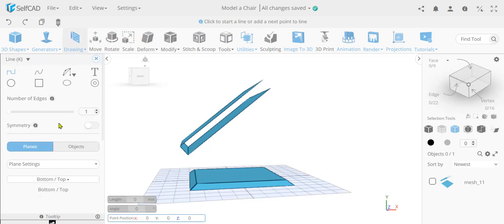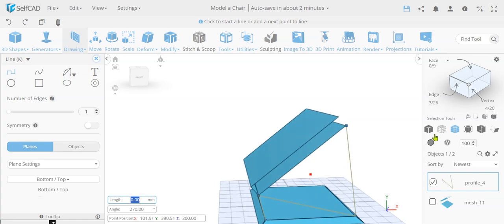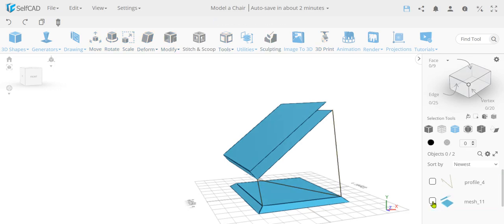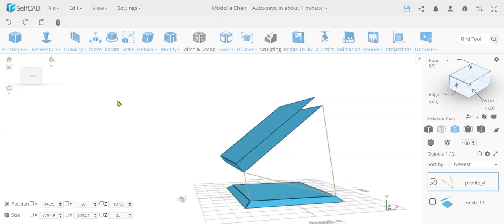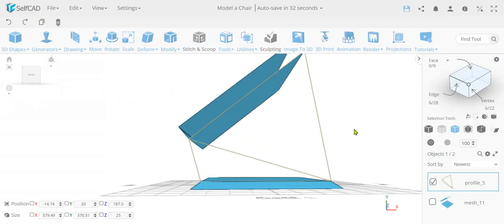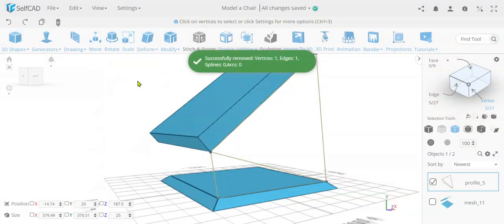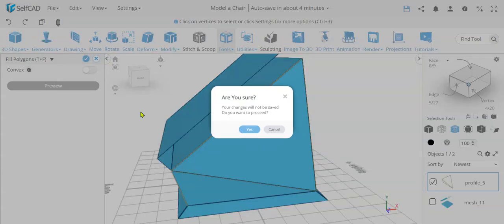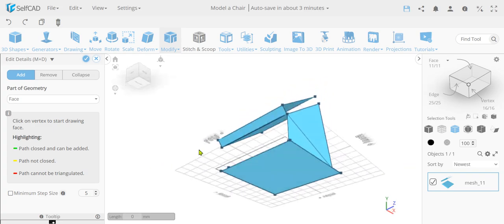How to draw lines between vertices and then fill them